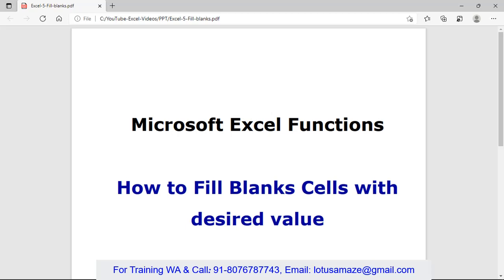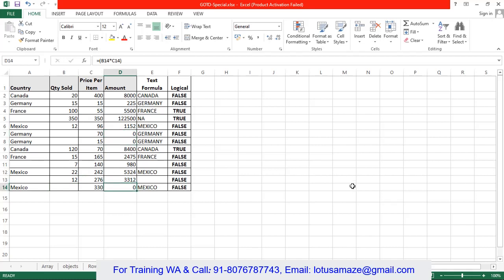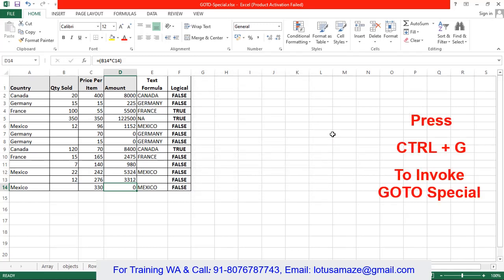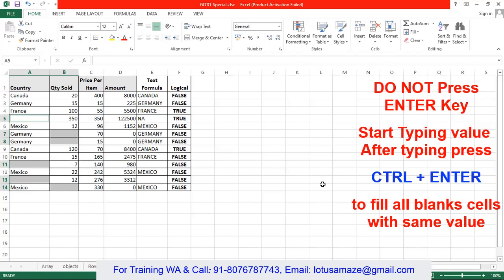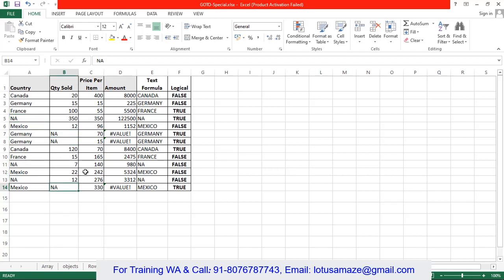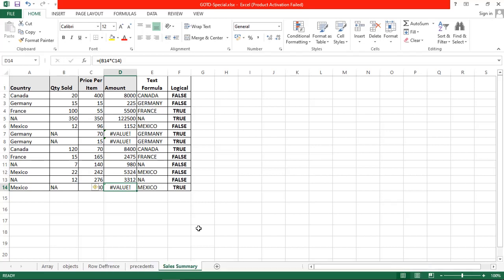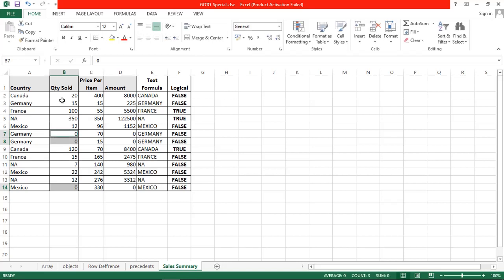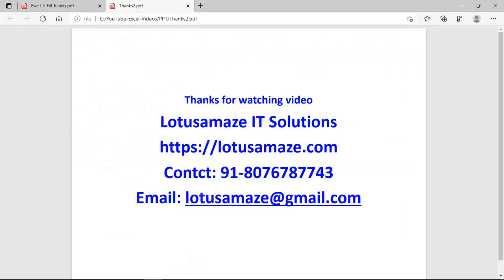How to fill BLANKS Cells with value | MS Excel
This video helps you you to understand how to fill blanks cells with desired values using blank function in goto special in ms excel.